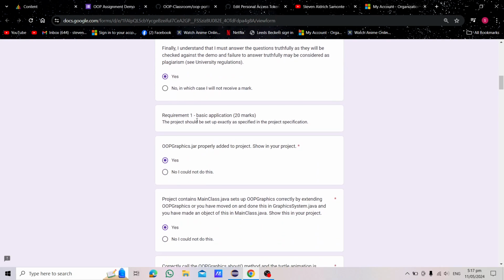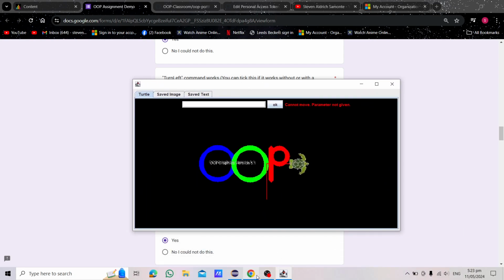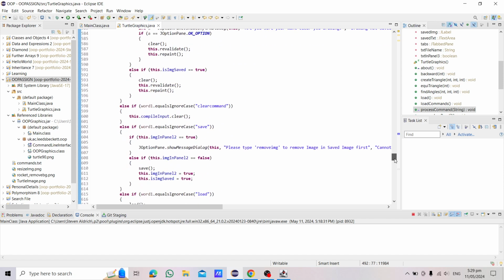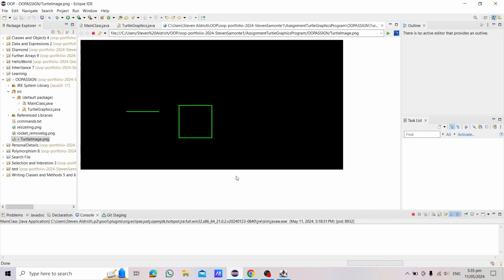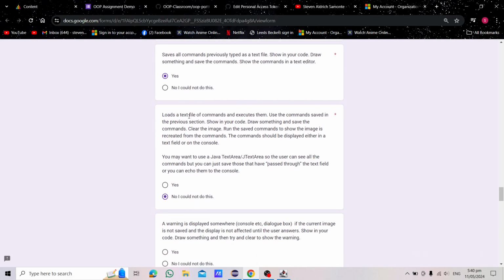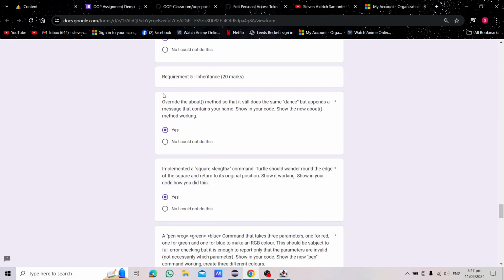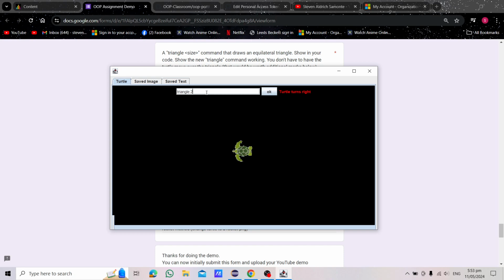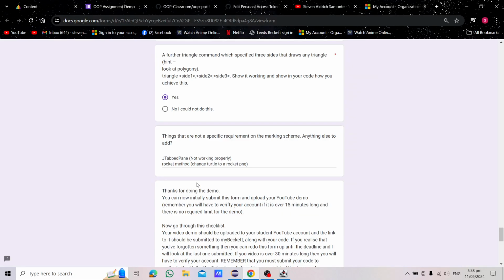OOP Graphics Assignment - Turtle Graphics 2024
Hello my name is Steven, this is my attempt at using Turtle Graphics.

Timestamps
0:00
0:31 Requirement 1
3:31 Requirement 2
11:34 Requirement 3
16:50 Requirement 4
29:56 Requirement 5
38:10 Extra codes